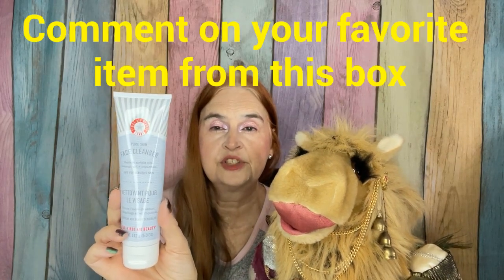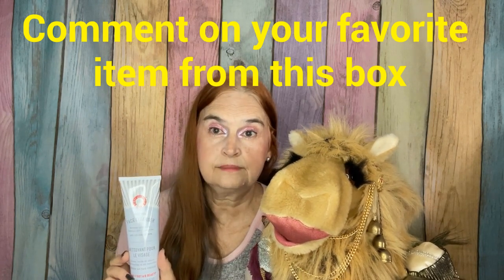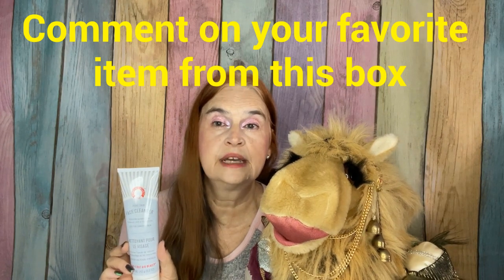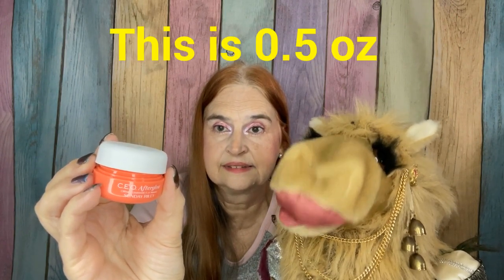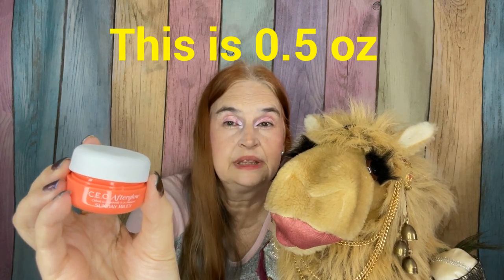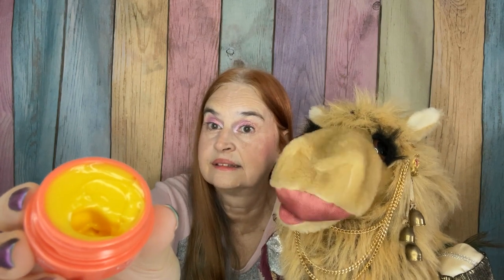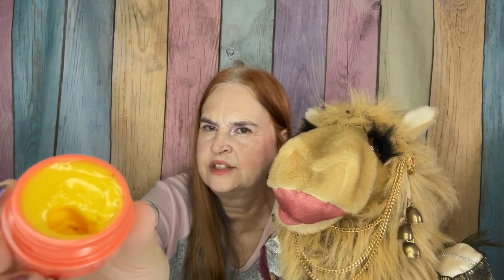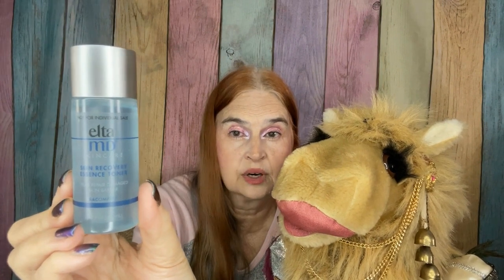Allure January 2023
Better than December for Allure Beauty box???  Come check it out. You don’t want to miss out on the fun! All items/boxes were purchased with my own funds, unless stated otherwise during the video. Link to December Allure review
TIME STAMPS
00:00 Welcome
00:25 Allure Box January 2023
04:47 overall pricing and final thoughts
If your interests include makeup, beauty products, shopping hauls, food, Disney and a fun time .then you have found the right place. I'm sharing my shopping hauls, subscription boxes, battles of the beauty products, my rankings of different beauty products, and other exciting videos. All items/boxes were purchased with my own funds, unless stated otherwise during the video.
Any giveaway I provide to my subscribers is not associated with YouTube , IG , or the brands provided in the giveaway. Some items will be from the boxes I have reviewed, other items might be things purchased separately, for the giveaway. I am not responsible for lost or damaged packages/items provided in a giveaway. You must be 18 years of age and live in the USA to qualify to win a giveaway. You must live in a state that allows you to participate in giveaways, it is the winners responsibility to know what their state allows. It is responsibility of giveaway winner to provide correct/current shipping address. I will never ask a winner (or any subscriber) to provide me money or any personal information (other than name and shipping address, if they should happen to win a giveaway). Any name and address collected for giveaway will be via private email or IG DM.  The music in this video (and all prior and subsequent videos) is from WeVideo editing system, unless indicated otherwise. WeVideo has indicated that music/sound effects are free to use in YouTube videos, without any restrictions.